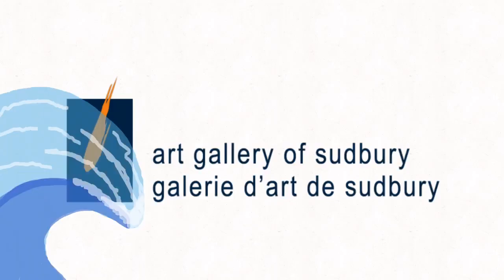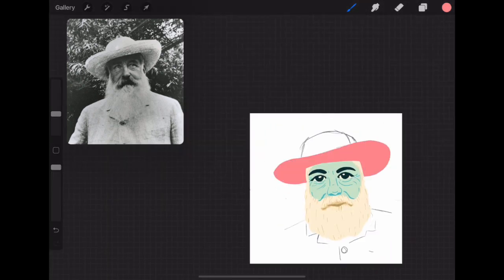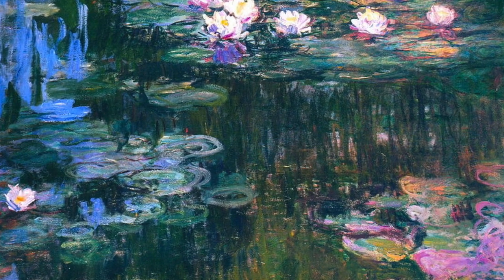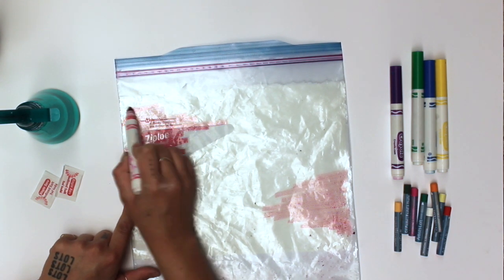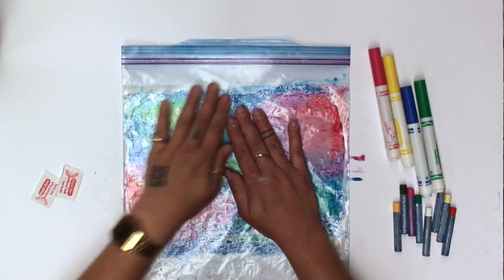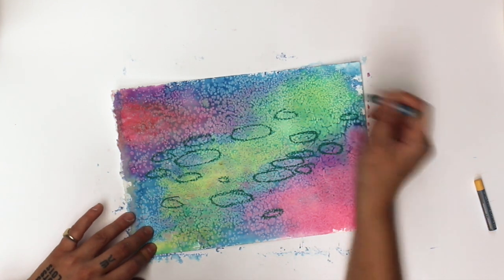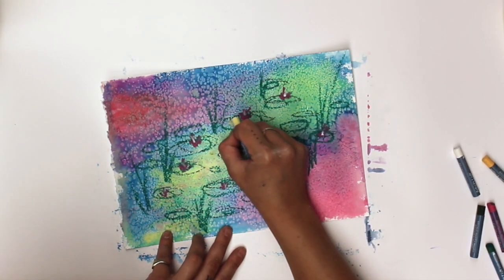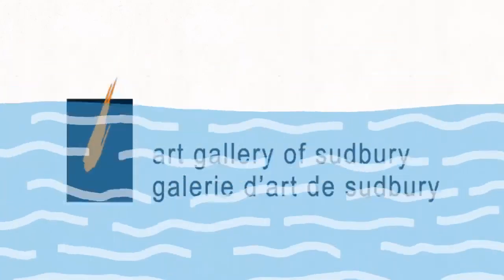Art Gallery of Sudbury - Monet Anderson Farm